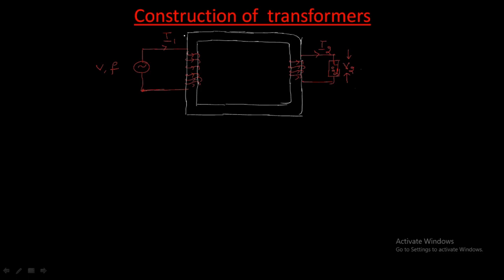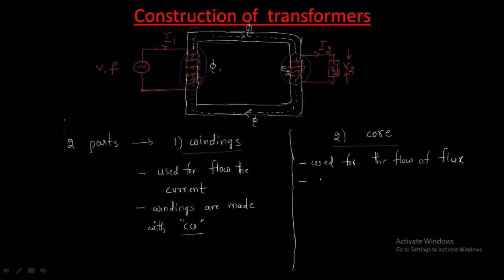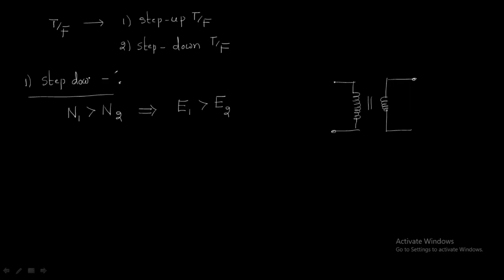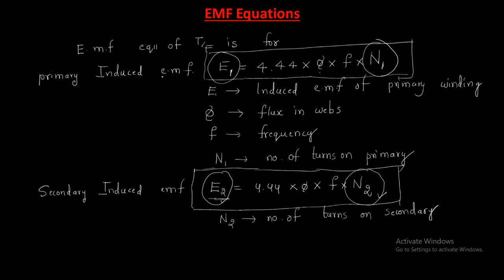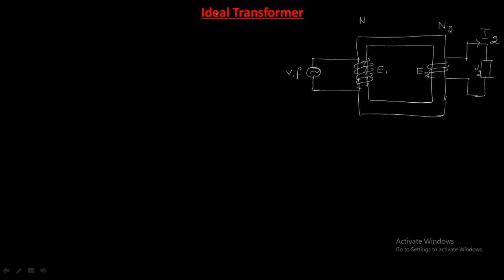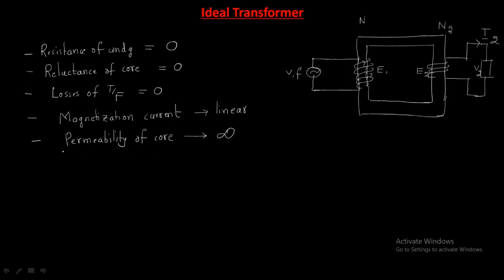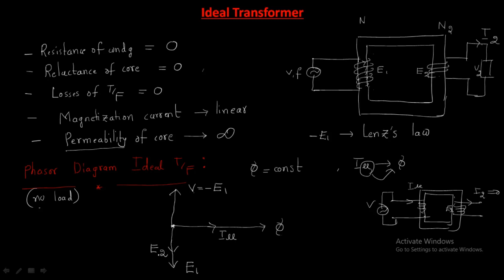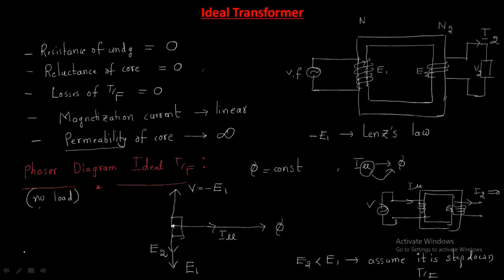26_Ideal Transformer